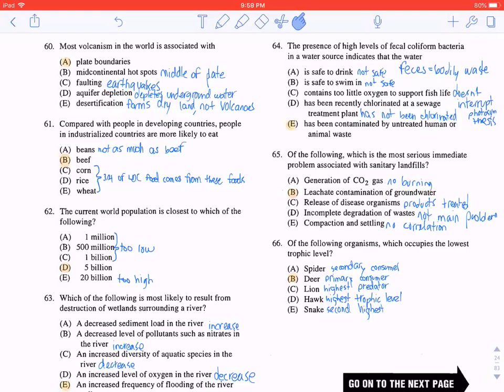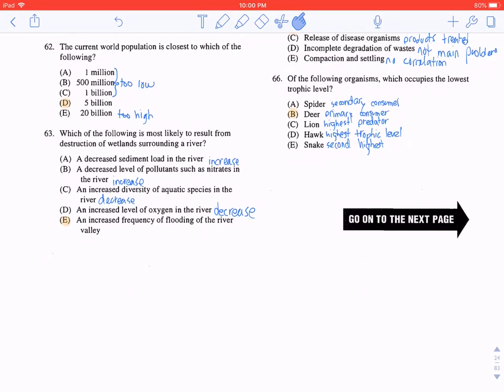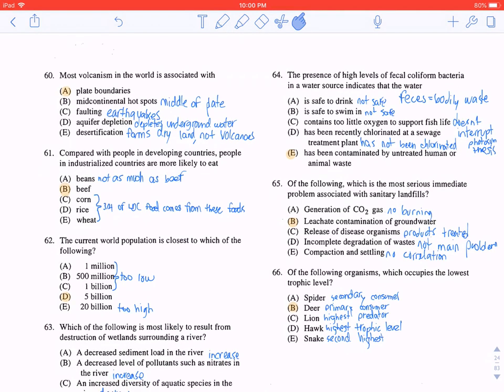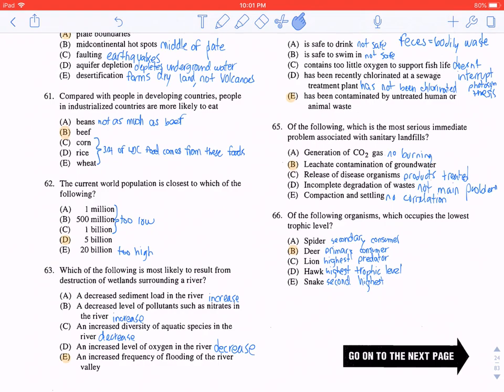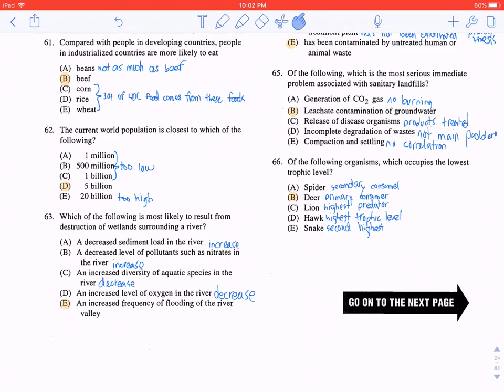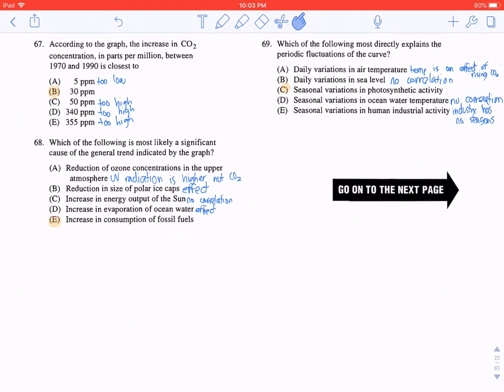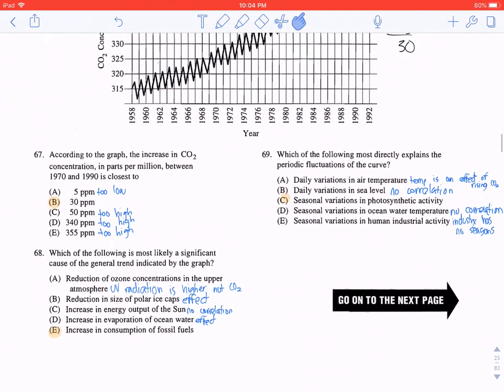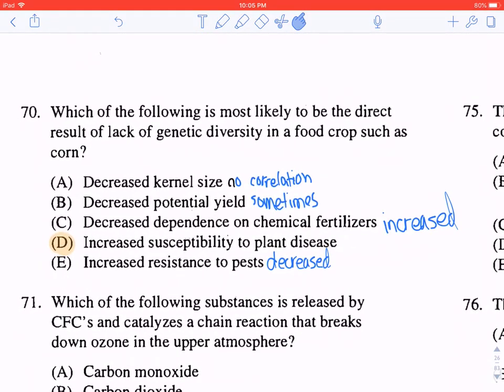APES Exam Review 61-70